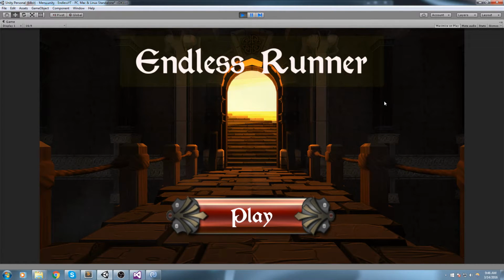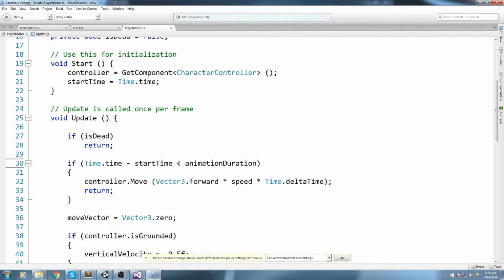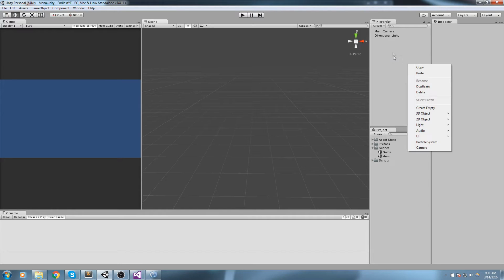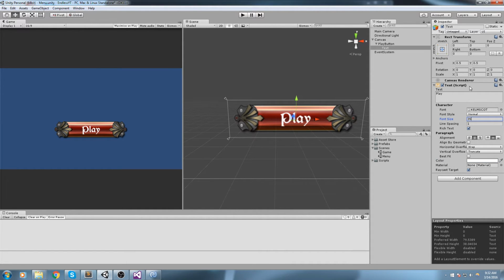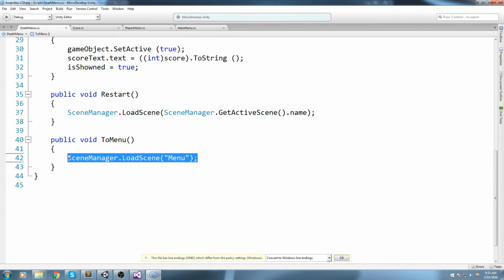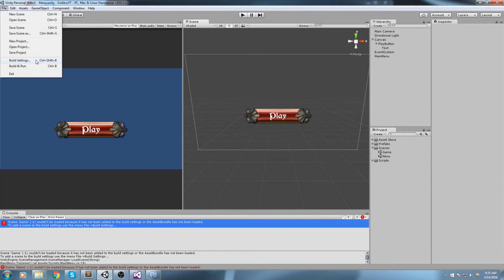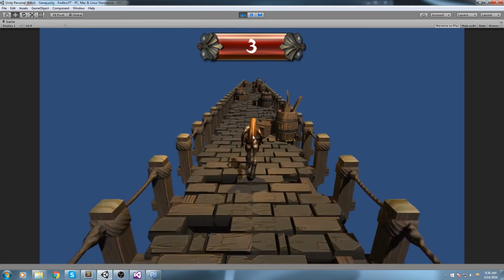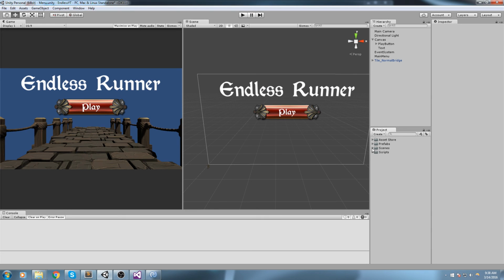Unity Endless Tutorial • 11 • Game Menu [Tutorial][C#]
We implement a game menu containing a button that redirects us to the game scene, we also add few asset to our game menu so it looks great.

More content!